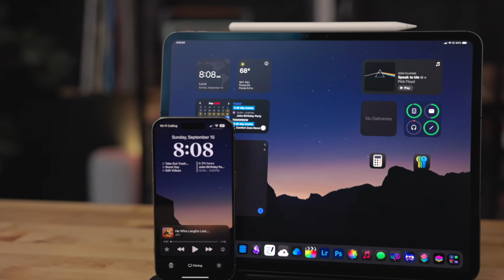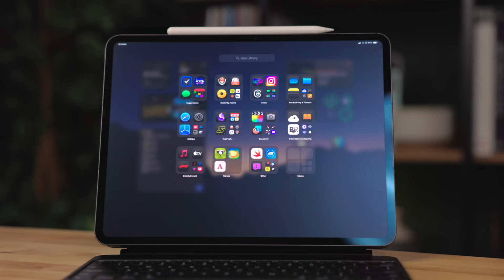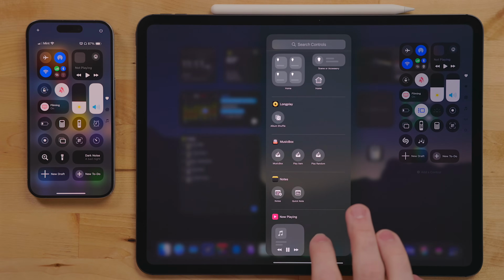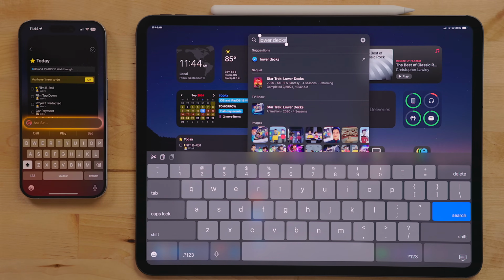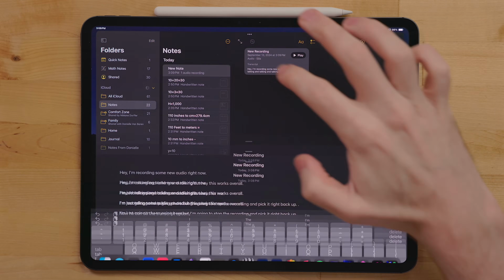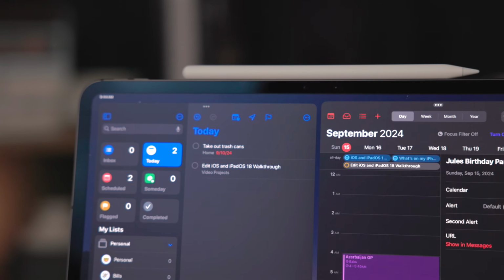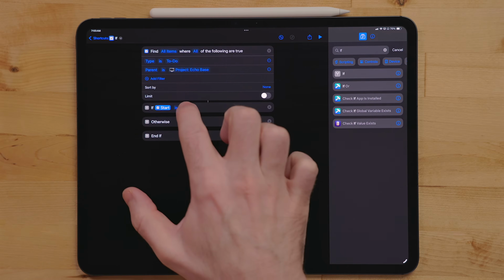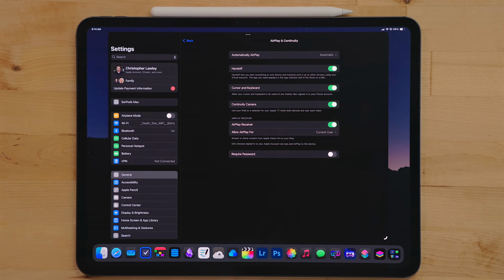iOS and iPadOS 18 Walkthrough: EVERYTHING You Need to Know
Let's talk about iOS and iPadOS 18.

Intro 00:00
Home Screen 00:26
Sponsor Surfshark 4:50
Lock Screen 5:58
Control Center 8:10
Spotlight 11:59
Calculator 13:07
Notes 15:51
Apple Pencil 18:46
Freeform 19:24
Reminders and Calendar 20:45
Files 21:37
iPadOS Tabs 22:43
Safari 24:21
Shortcuts 24:50
Passwords 26:01
Photos 26:33
Messages 27:05
Phone 28:25
FaceTime 28:47
AirPlay 29:27
Apple Intelligence 29:50
Wrap Up 30:20